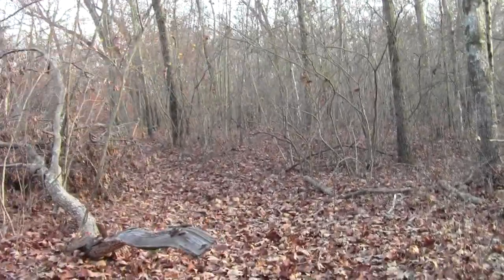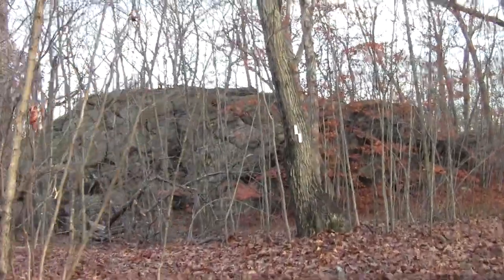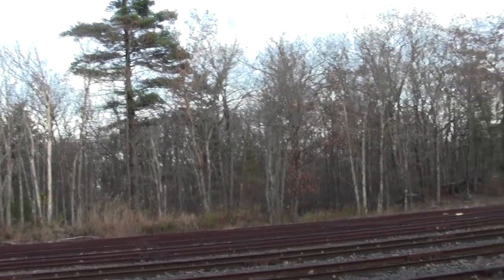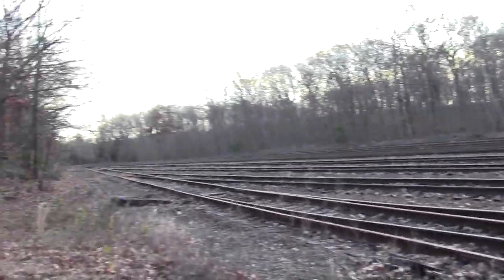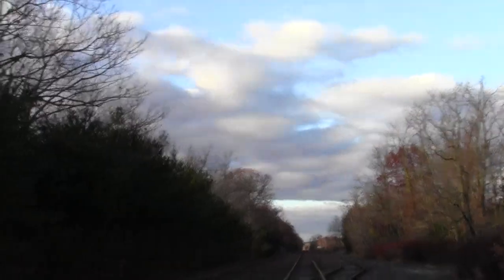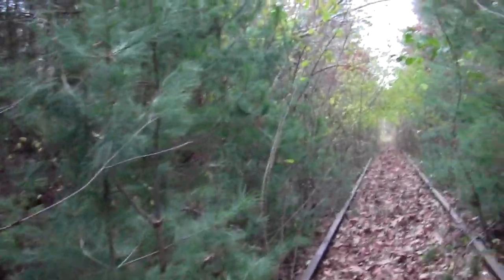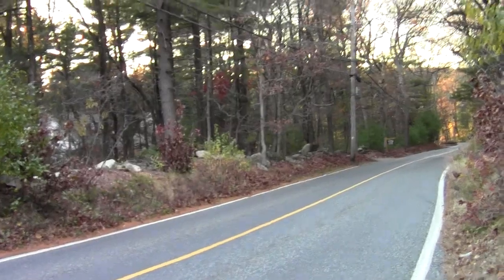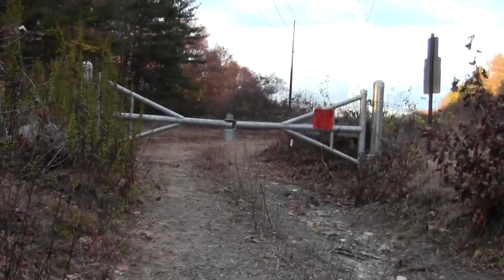Bay Circuit Trail Sherborn MA: Northwest Sherborn Rail Trail.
NOTE: The section seen here that includes the freight yard has now removed from the trail.

Sherborn's segment of the Bay Circuit Trail along the west is near an active rail yard that tapers down to a retired rail line.